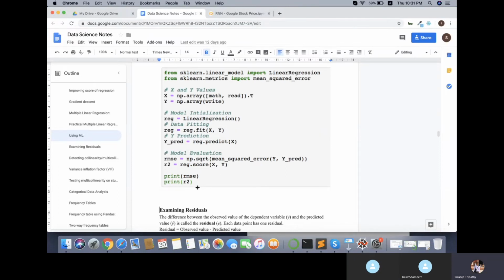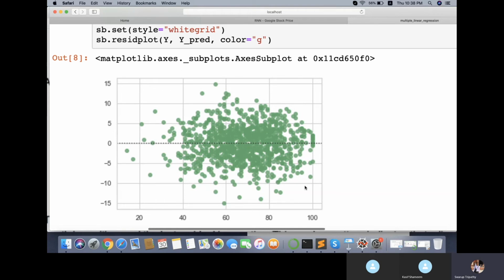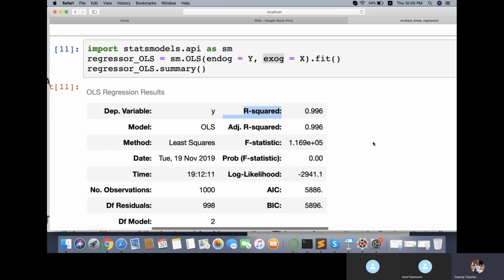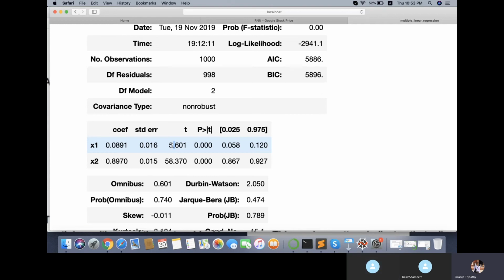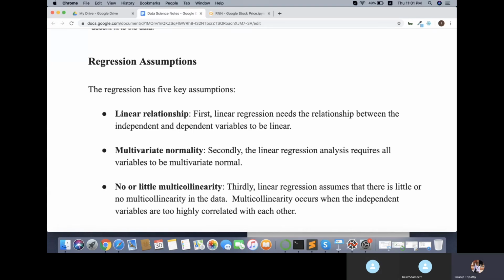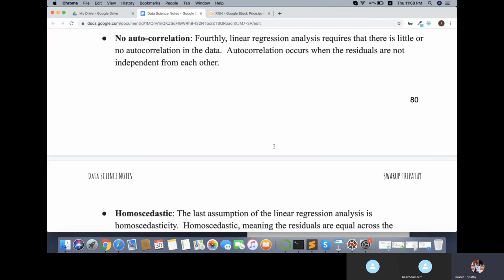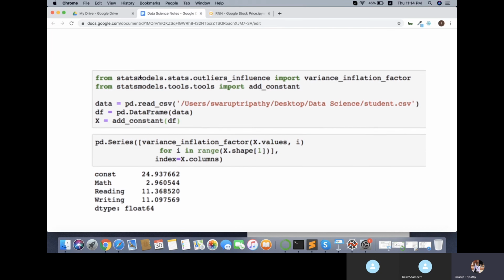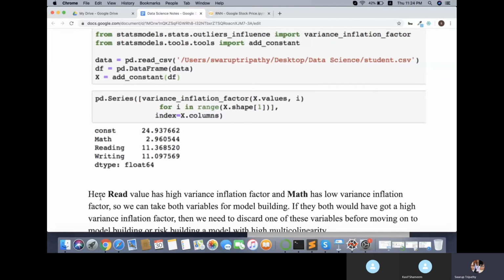16. 30 Jan 2020.mp4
16. 30 Jan 2020.mp4